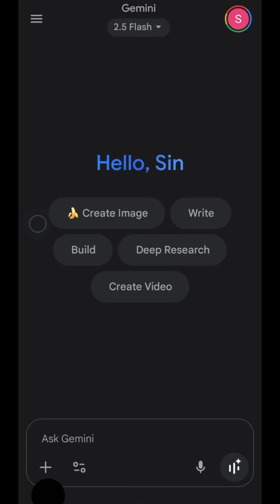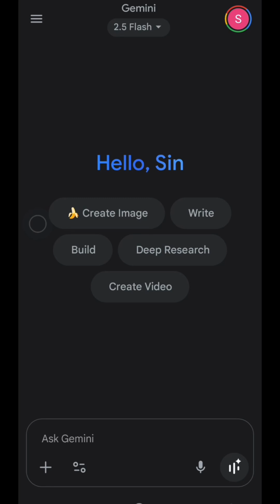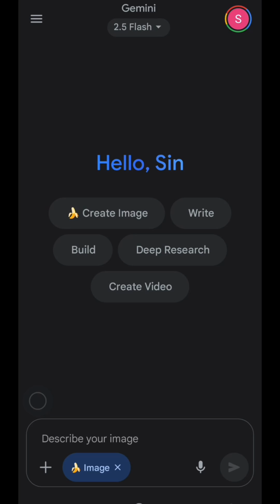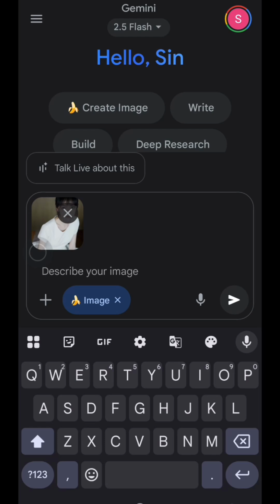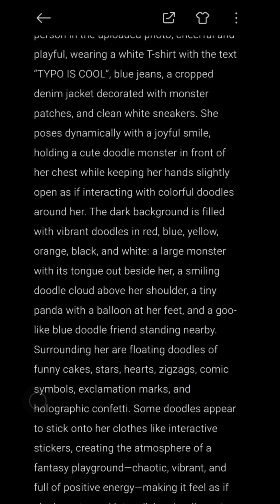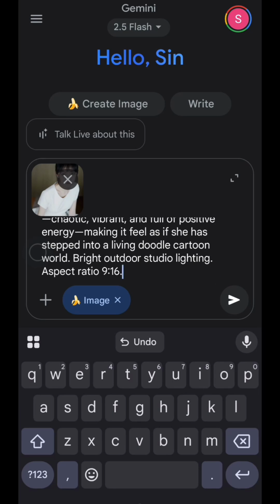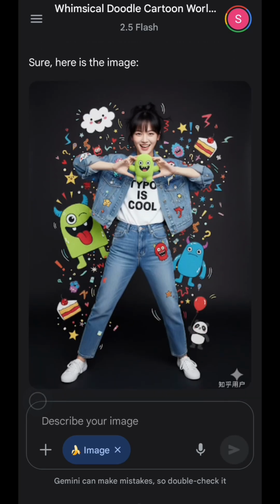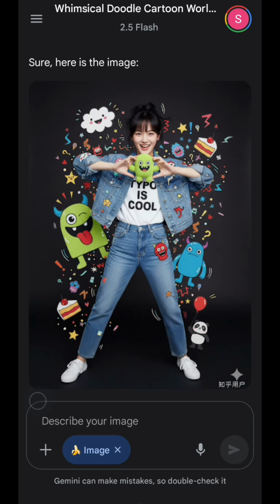How to Create Doodle Art Photo Effect with Gemini & Nano Banana | Easy AI Tutorial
Transform your photos into a playful doodle world with the brand-new Gemini feature powered by Nano Banana! 🎨✨ In this tutorial, I’ll guide you step by step—upload your photo, write a fun prompt, and instantly generate a hyper-realistic doodle art effect. Perfect for social media, creative edits, or just for fun. Try it yourself and unleash your imagination with AI!